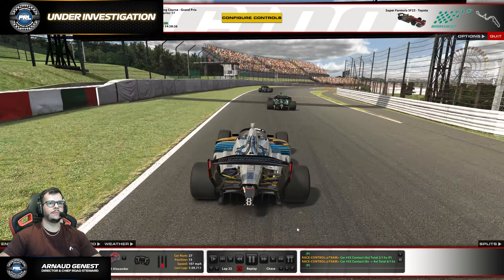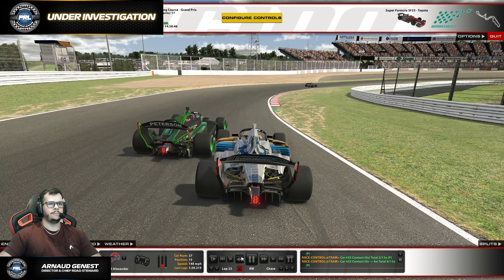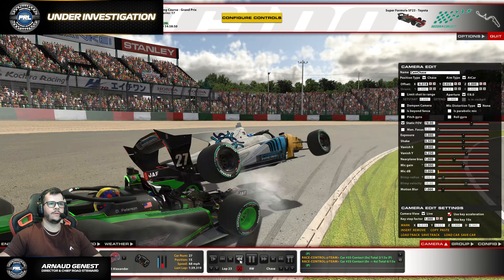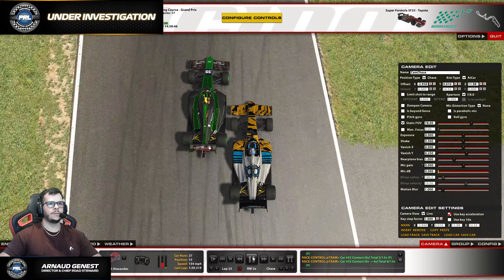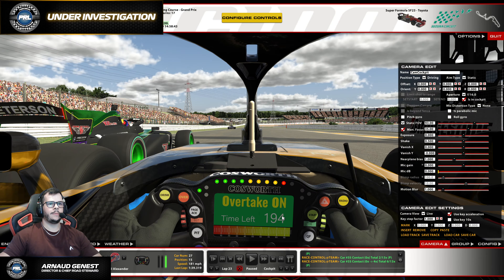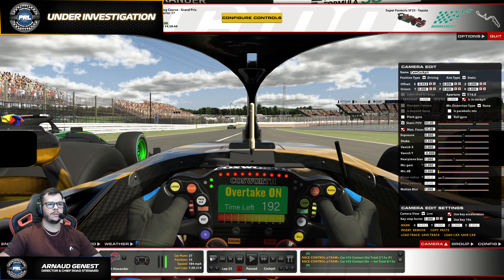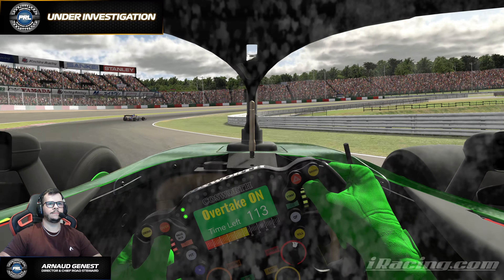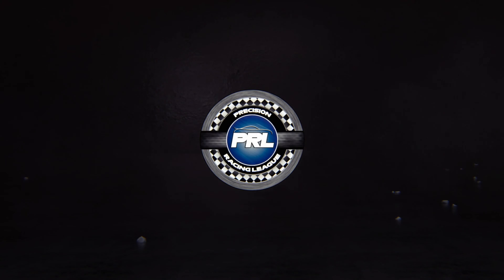Under Investigation - 2024S2-076